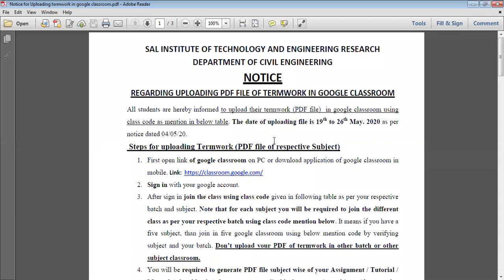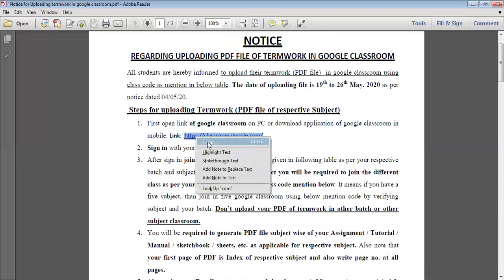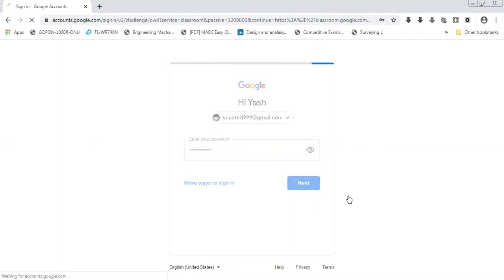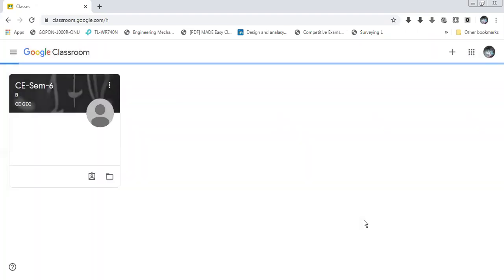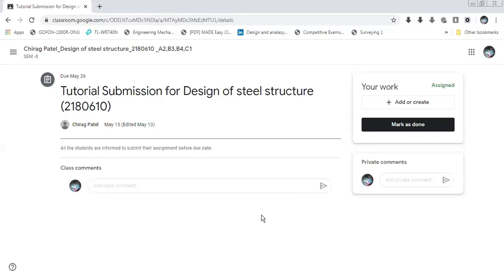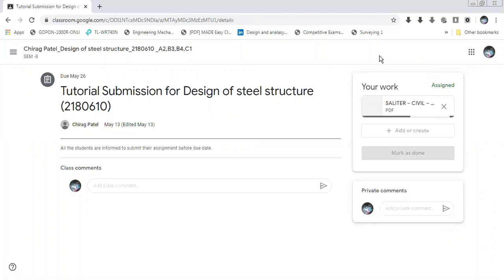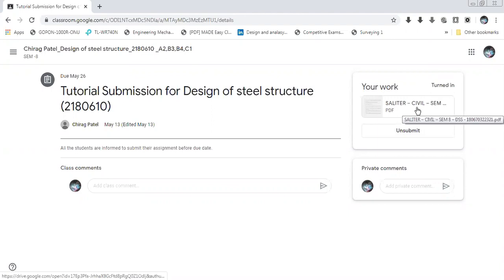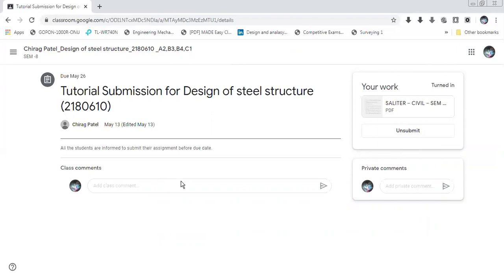How to upload Assignment PDF file in google classroom : From Chirag Sir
It is a Video regarding how to submit your assignment in google classroom. It is a instructional Video for students of Civil Engineering, Sal Institute of Technology and Engineering Research.